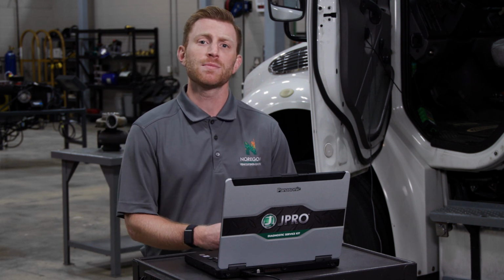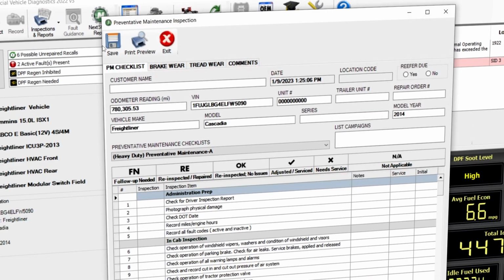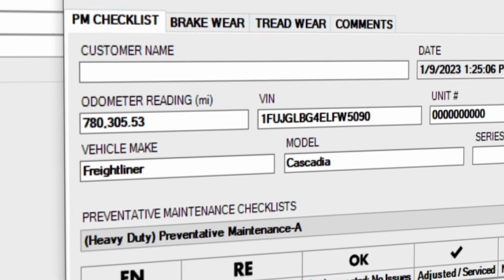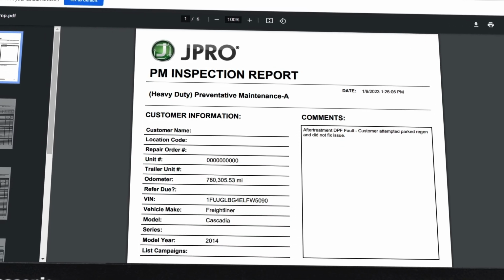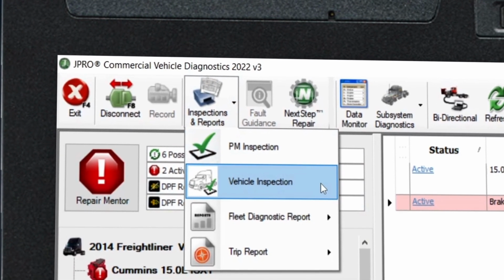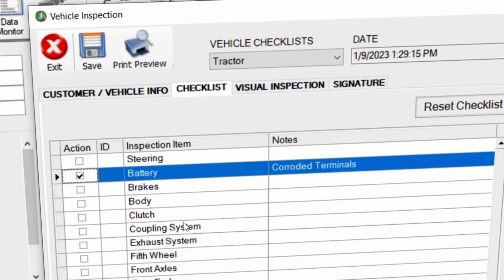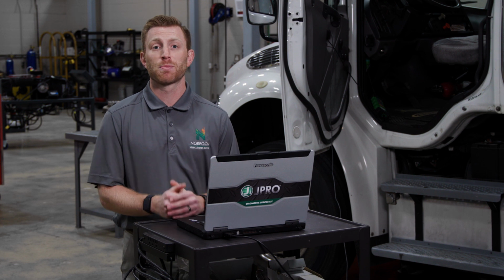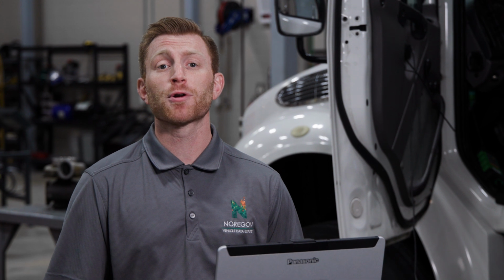JPRO Training (2023) - Preventative Maintenance and Reporting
JPRO helps perform a comprehensive electronic inspection of the truck, but it’s important to pair this with a visual inspection. Using checklists and reports, you can ensure trucks receive the most thorough and comprehensive assessments.

Noregon® is the industry-recognized vehicle data expert. Through advanced commercial vehicle diagnostic, repair, and monitoring applications, Noregon helps businesses maximize vehicle uptime.  Since 1993, Noregon has been creating products that increase the efficiency of in-shop technicians and help companies make better decisions when it comes to the health and safety of their vehicles. Today’s top fleets, OE dealers, independent repair facilities, municipalities, and the military all rely on Noregon to keep their vehicles rolling.